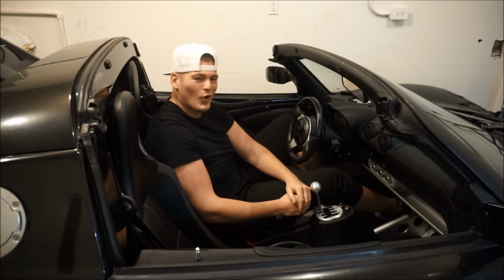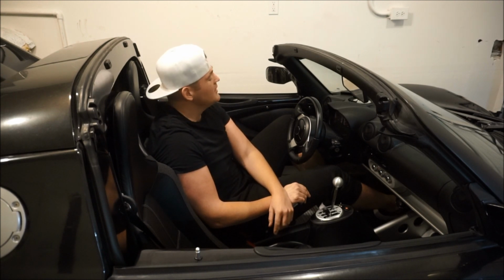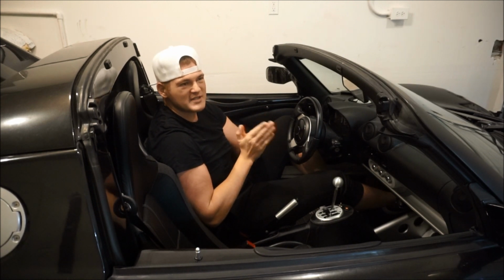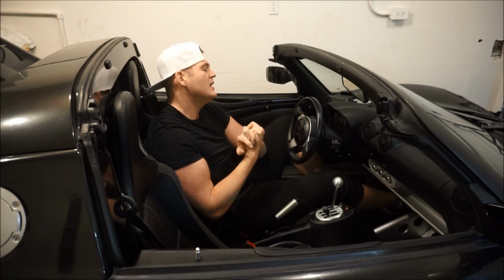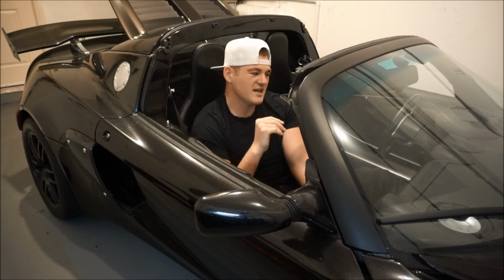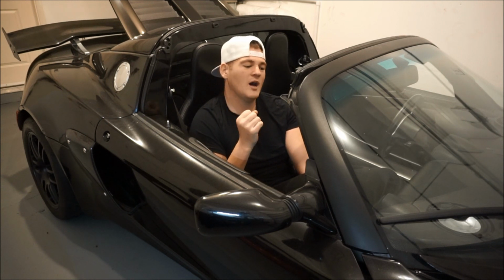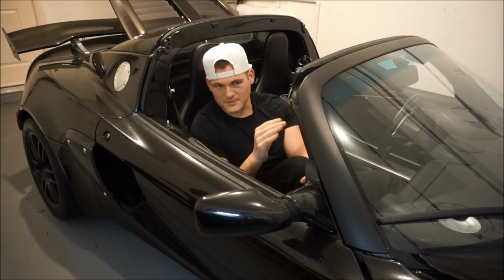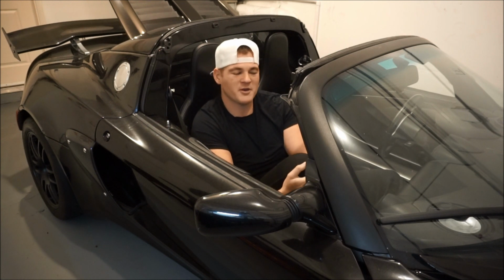MITCH DORE | Which Is Best Platform For 2zz-ge?